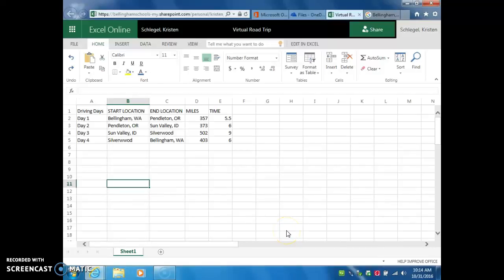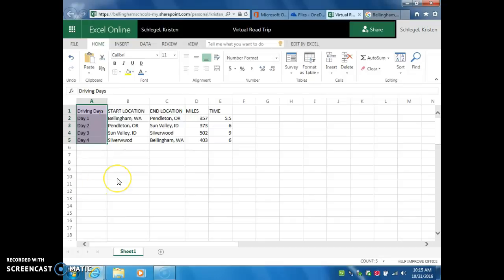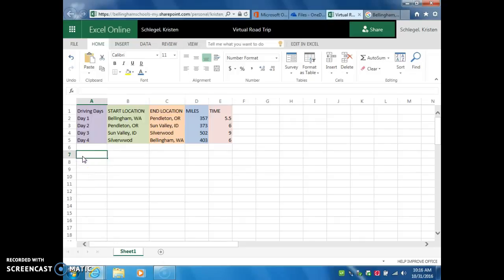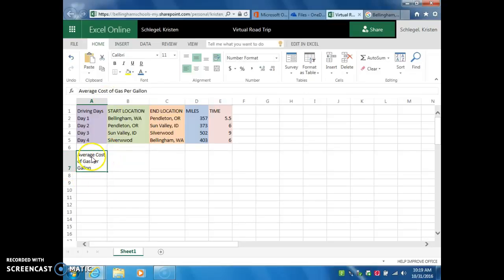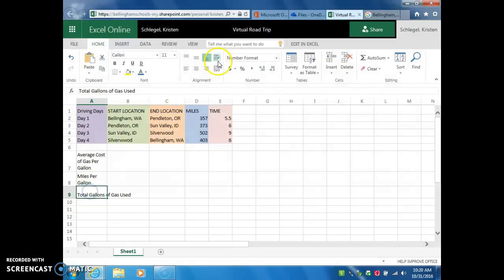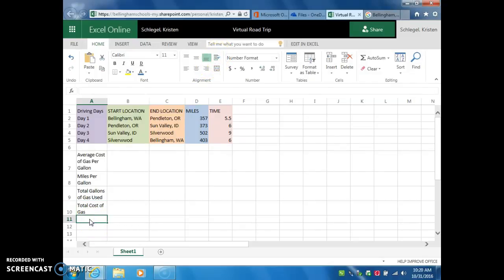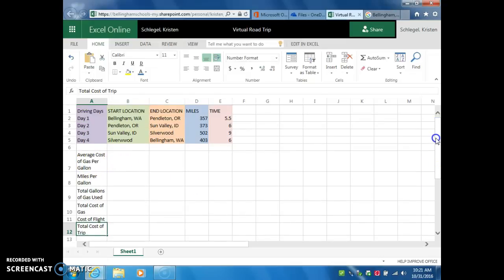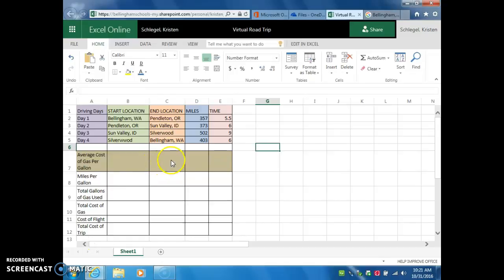Organizing Your Excel Spreadsheet